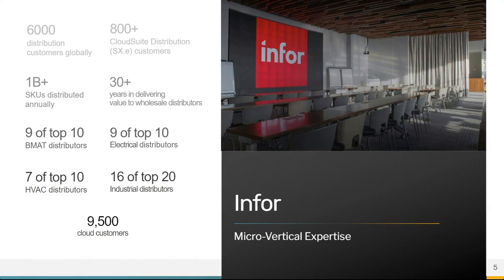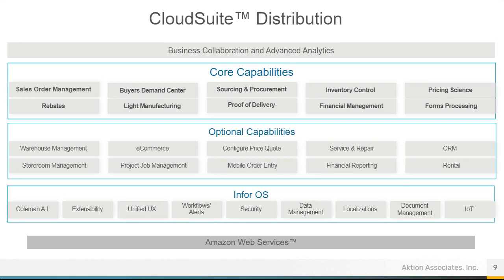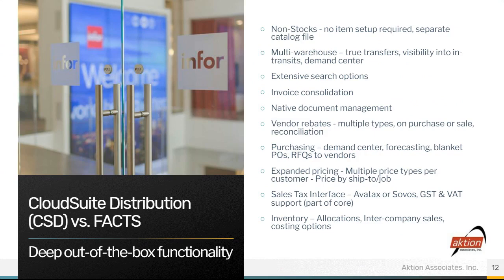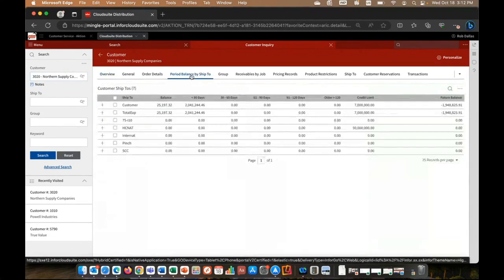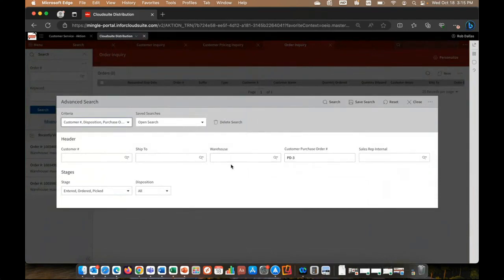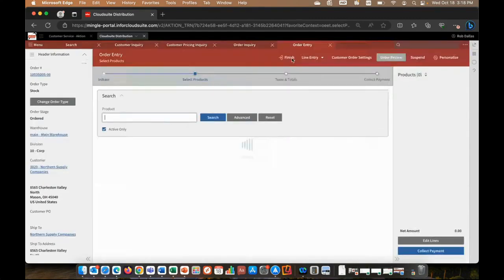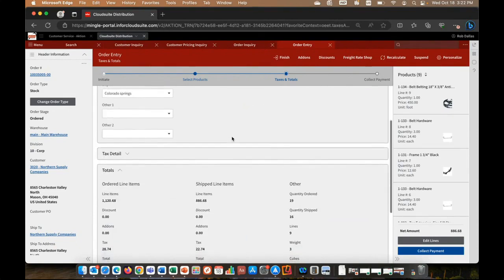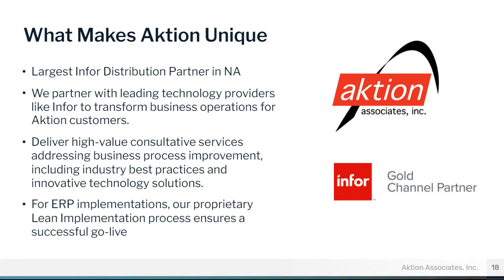Aktion Webinar: Find Out Why FACTS Users are Moving to Infor CloudSuite Distribution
FACTS users have learned that as we move into a digital landscape the need to constantly adapt is paramount. There are many challenges including new customer expectations, complex order fulfillment challenges, the need for big data insight and adjusting to a more technologically familiar workforce and their expanding expectations.

Meet Infor CloudSuite™ Distribution, a complete distribution solution that combines the benefits of the cloud with functionality that’s designed specifically for wholesale distributors.